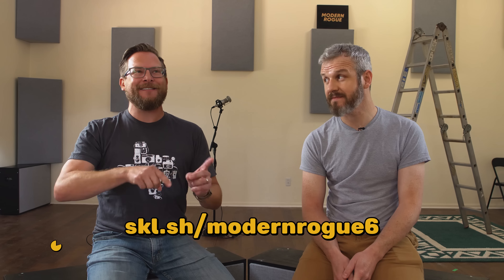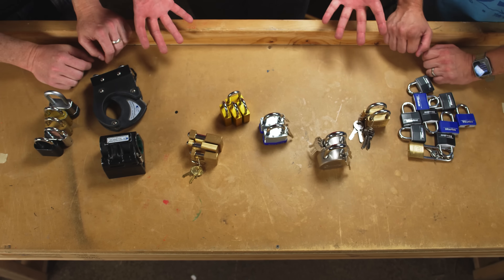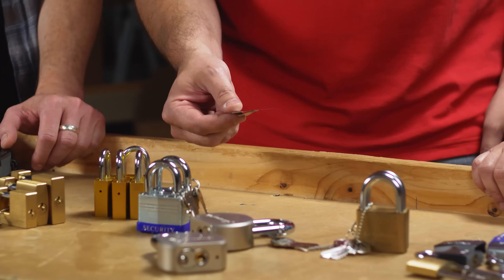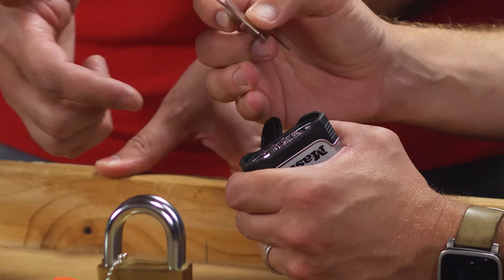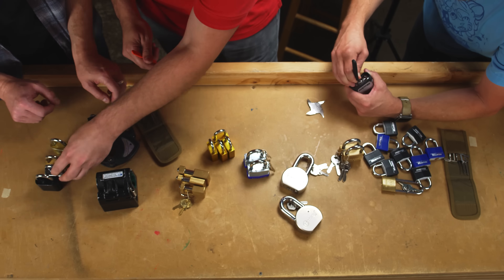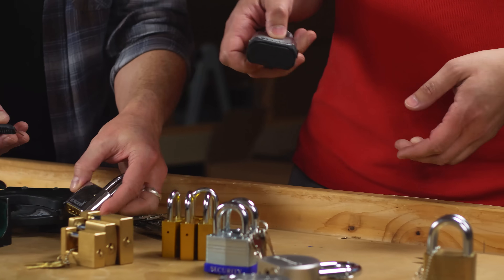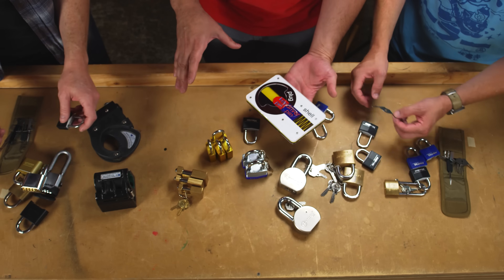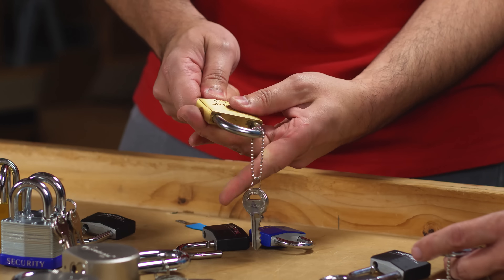8 Surprisingly Easy Ways to Open Locks (with LockPickingLawyer)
Join the MRHQ FOUNDER'S CLUB! Slots and perks still available (as of 9/13/19)
🡇 ⸺⸺  reference material  &  accreditation  ⸺⸺ 🡇
In preparation for this video, Brian and Jason both read Surfeit of Thieves and The Wolf Queen, Book I with tremendous determination. Once we started recording, they weren't quite sure how it was relevant, but you could tell there was a whisper of experience in their eyes.

⸺ guest info ⸺⸺⸺⸺⸺⸺⸺
Special thanks to Lockpickinglawyer for joining us. We wouldn't have been able to cover this topic without the ease and deep knowledge he brought to the table. You can find a lot more of his stuff at his youtube channel.

⸺ bonus ⸺⸺⸺⸺⸺⸺⸺⸺
Mostly unedited footage for this video ($5+ patrons):

⸺ links ⸺⸺⸺⸺⸺⸺⸺⸺
What was in our lock pick set?

⸺ music ⸺⸺⸺⸺⸺⸺⸺⸺
"Kensington" by Stan Forebee & Kyle McEvoy
"Middle School feat. Magnus Klausen" by Blue Wednesday

⸺ chapters ⸺⸺⸺⸺⸺⸺⸺⸺
Brian Brushwood - host
Lori I. (Rev) - first draft captions
Lockpickinglawyer - guest

⸺ mailing address ⸺⸺⸺⸺⸺⸺⸺⸺
Modern Rogue